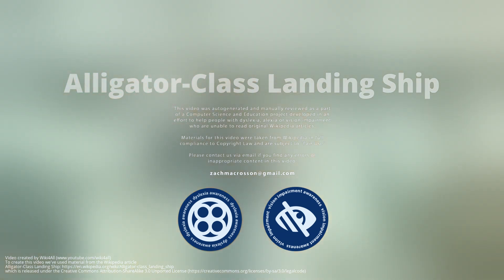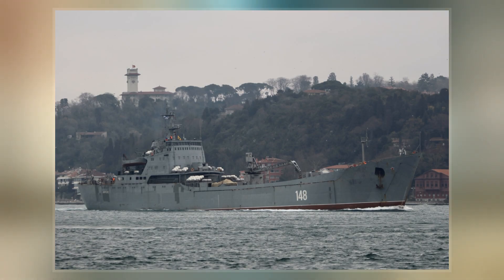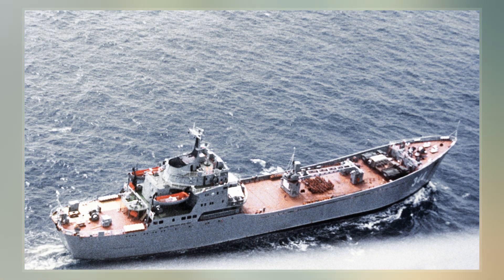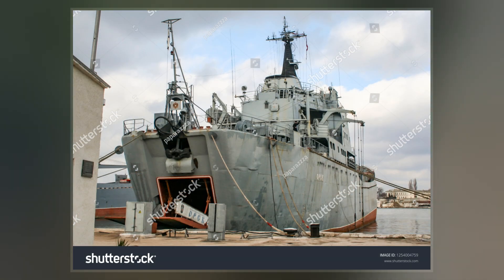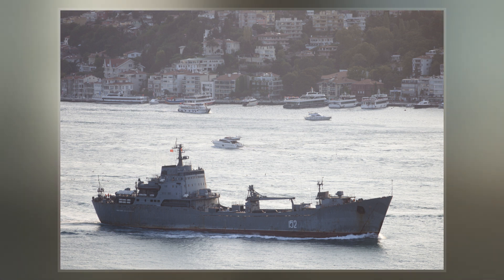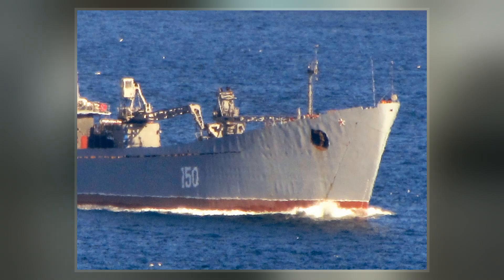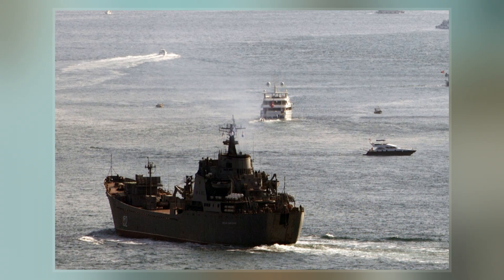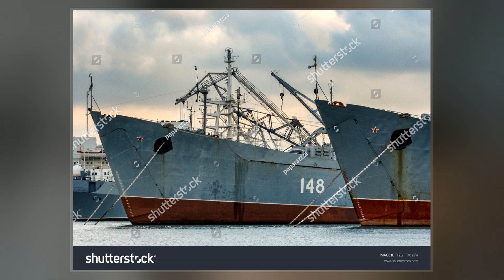Alligator-class Landing Ship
Project 1171  landing ship  is a class of Soviet / Russian general purpose, beachable amphibious warfare ships.